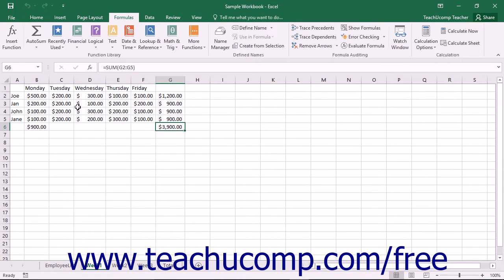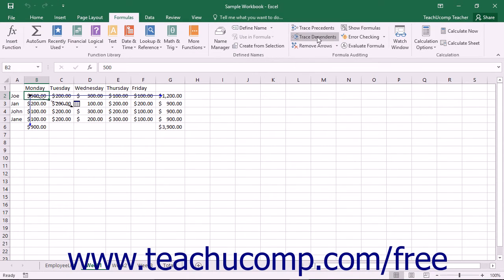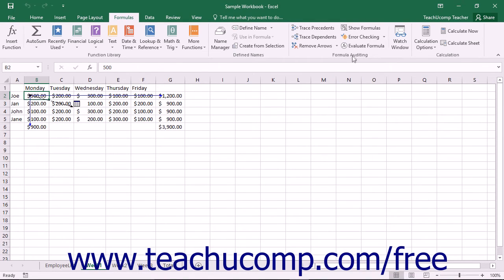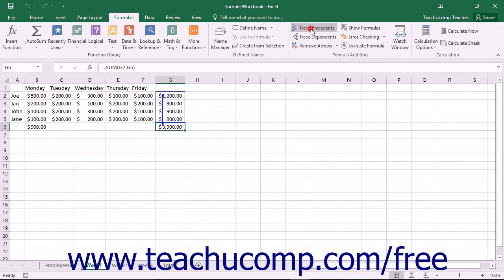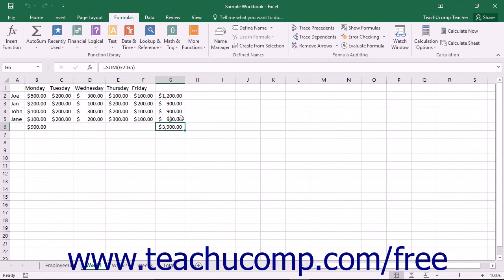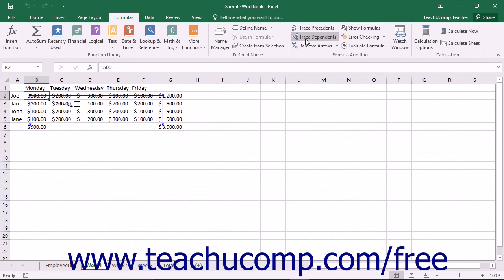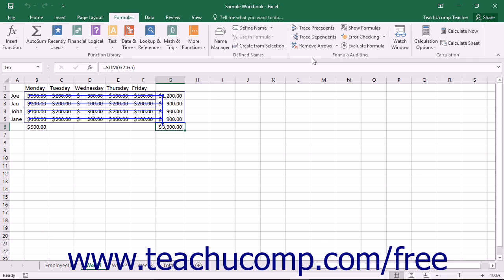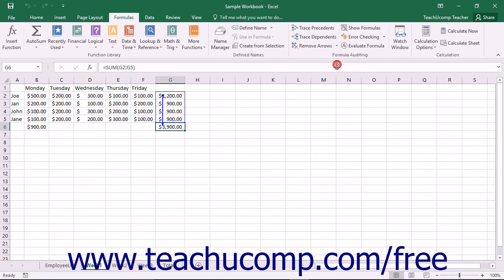Excel 2016 Tutorial Tracing Precedent and Dependent Cells Microsoft Training Lesson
Learn about tracing precedent and dependent cells in Microsoft Excel A clip from Mastering Excel Made Easy v. 2016. - the most comprehensive Excel tutorial available. Visit us today!